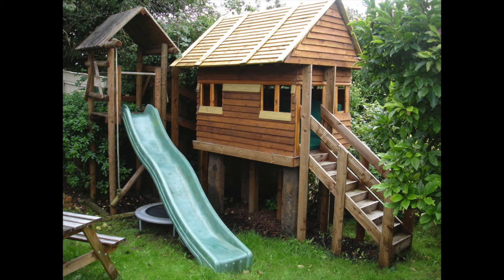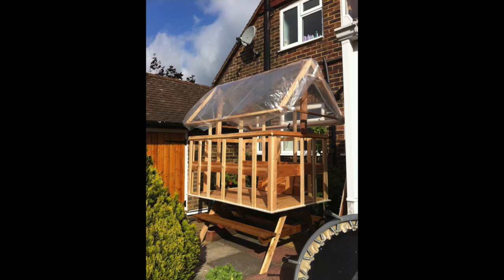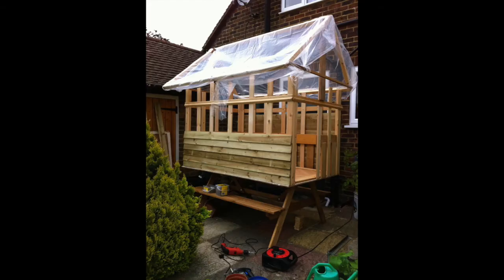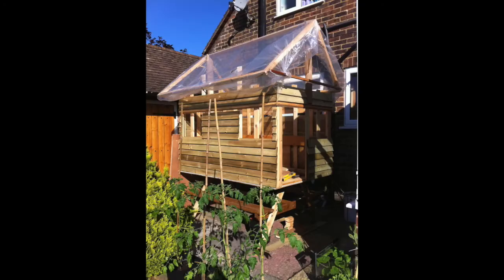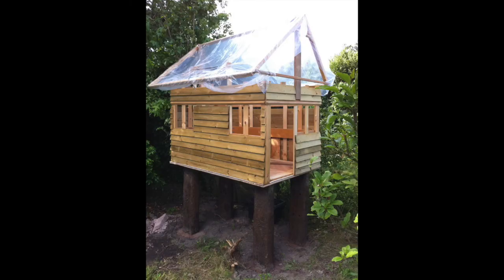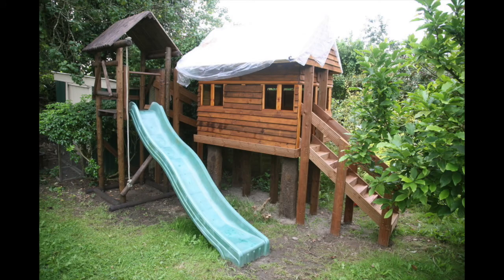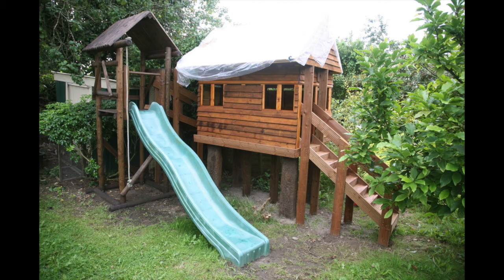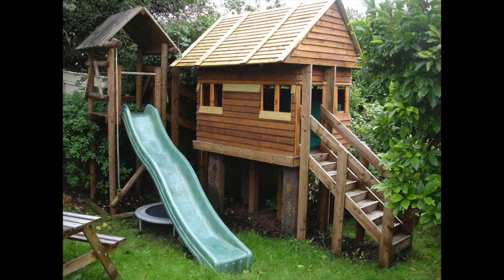Step-By-Step Build - KIDS PLAYHOUSE + slide!!! - with Leon Hills - LEON CREATOR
Just a quick video explaining the stages through building this kids playhouse.  Hopefully it may inspire other people to build one too.  It happened so much faster than I thought it would & didn't end up being very expensive - ordering a kids playhouse this size would be MANY, MANY times the cost of the basic materials to build your own!!  I recommend a coating called Sikkens for weather-proofing the whole thing once it is built.

1:43 Model of my Ridiculous First Car!